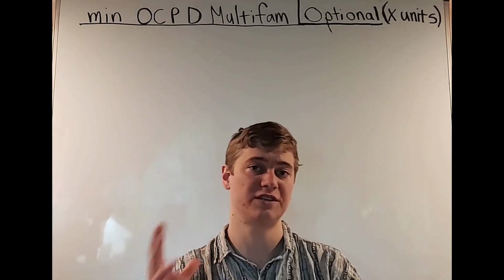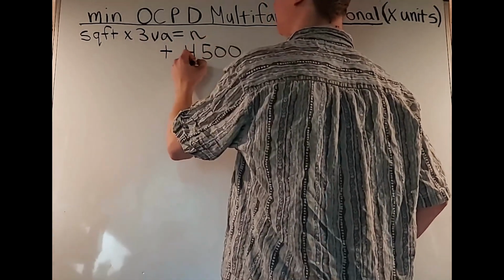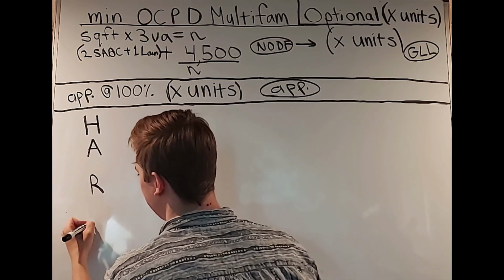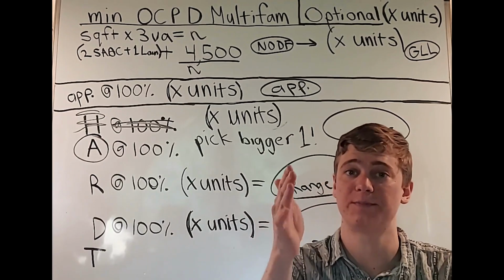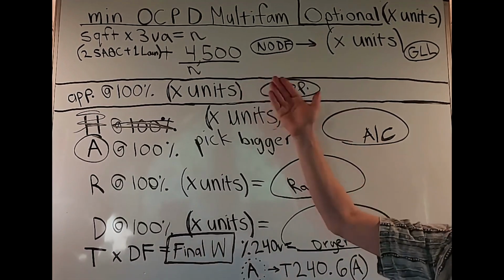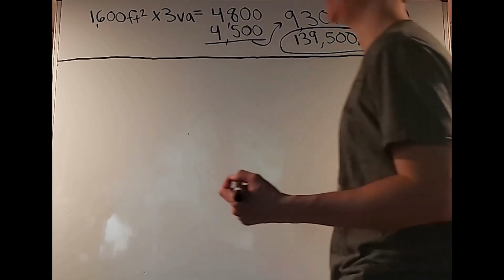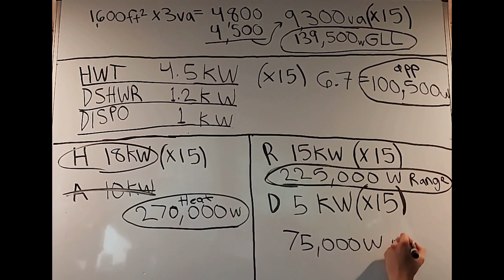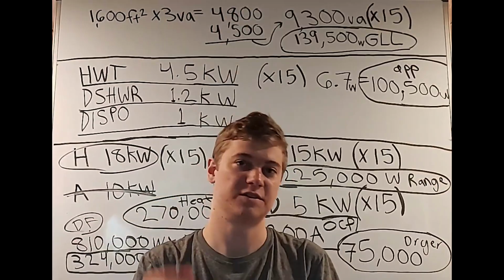Multifamily Load Calculation (Optional) Pt 6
Before we move on to optional method load calculation for duplex we must first understand multifamily using the optional method. This will make learning about duplex using the optional method a lot less confusing.